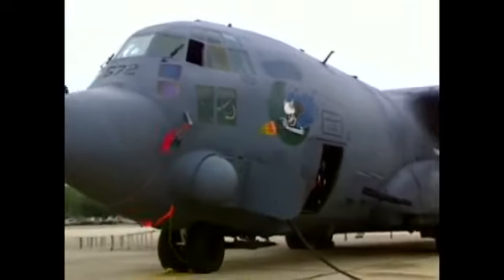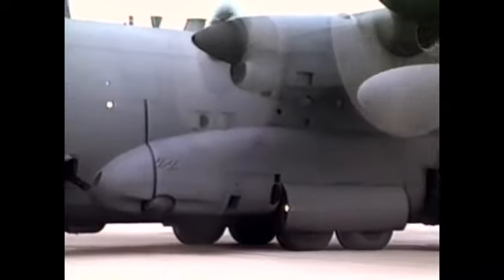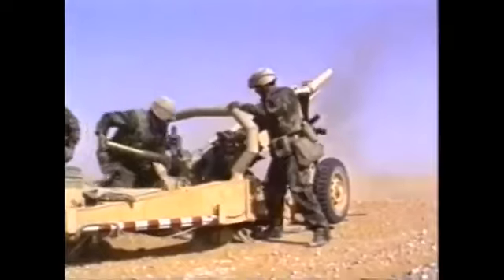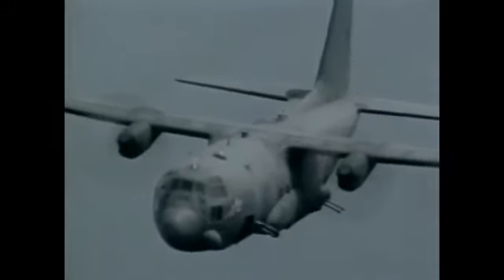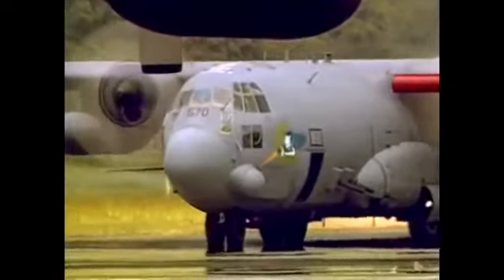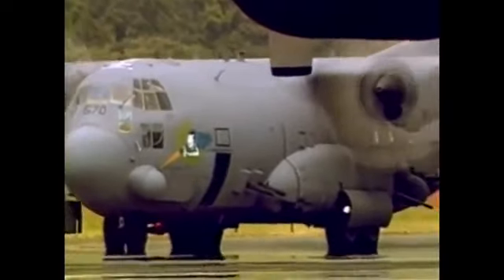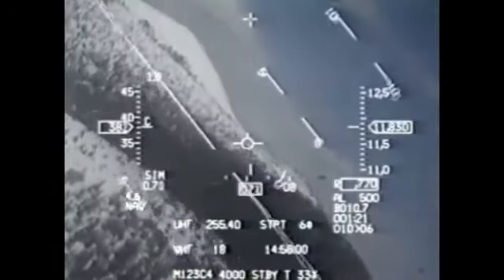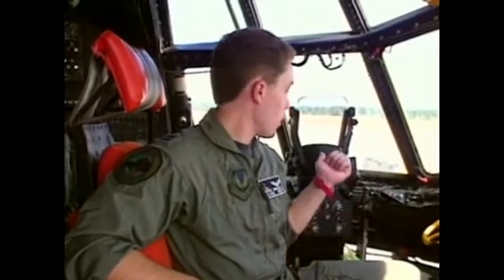Lockheed AC-130 Spectre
The Lockheed AC-130 Spectre is a C-130 Hercules military transport aircraft converted to a gunship, primarily for night attacks against ground targets.